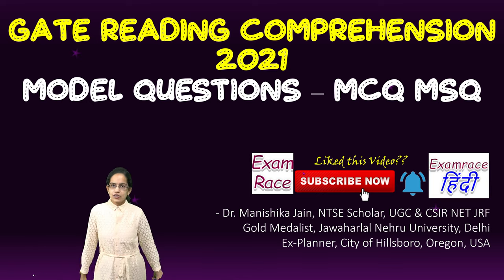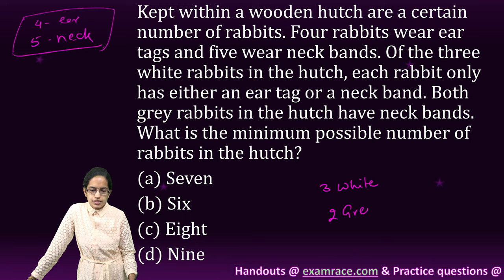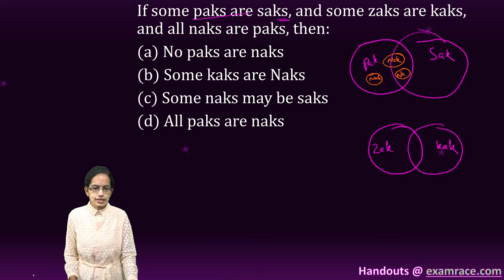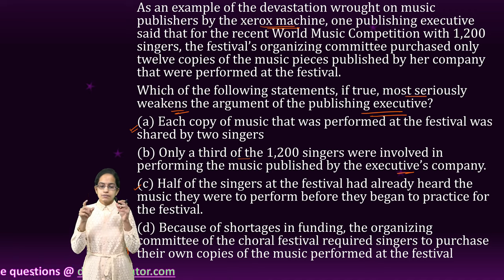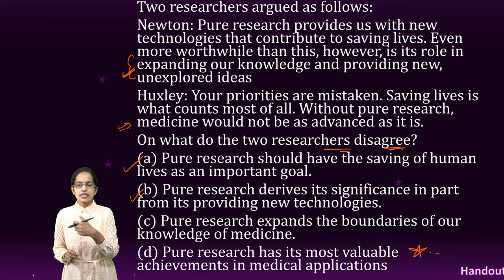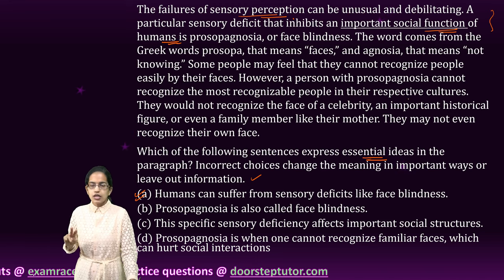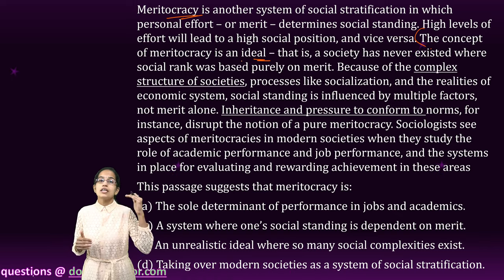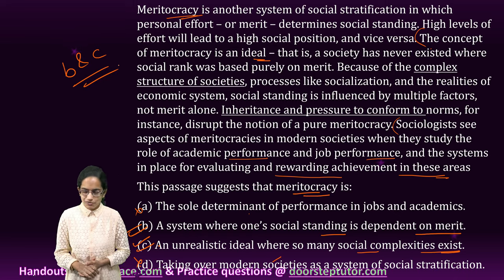GATE Reading & Comprehension 2021 Model Questions: MCQs & Multiple Select Questions (MSQs)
Dr. Shah is a dentist. He has patients with appointments from Monday to Friday one week. He is seeing Chitra two days before Mahi. Sandeep is booked for two days before Bharat, who is booked one day after Mahi and one day before Ananth. Finally, Priya is scheduled for four days after Chitra. If Chitra is coming in on Monday, which patients have been double booked?
(a) Ananth and Priya
(b) Chitra and Ananth
(d) Mahi and Sandeep
Kept within a wooden hutch are a certain number of rabbits. Four rabbits wear ear tags and five wear neck bands. Of the three white rabbits in the hutch, each rabbit only has either an ear tag or a neck band. Both grey rabbits in the hutch have neck bands. What is the minimum possible number of rabbits in the hutch?
(a) Seven
(b) Six
(d) Nine
If some paks are saks, and some zaks are kaks, and all naks are paks, then:
(a) No paks are naks
(b) Some kaks are Naks
(d) All paks are naks
As an example of the devastation wrought on music publishers by the xerox machine, one publishing executive said that for the recent World Music Competition with 1,200 singers, the festival’s organizing committee purchased only twelve copies of the music pieces published by her company that were performed at the festival.
Which of the following statements, if true, most seriously weakens the argument of the publishing executive?
(a) Each copy of music that was performed at the festival was shared by two singers
(b) Only a third of the 1,200 singers were involved in performing the music published by the executive’s company.
(c) Half of the singers at the festival had already heard the music they were to perform before they began to practice for the festival.
(d) Because of shortages in funding, the organizing committee of the choral festival required singers to purchase their own copies of the music performed at the festival
Two researchers argued as follows:
Newton: Pure research provides us with new technologies that contribute to saving lives. Even more worthwhile than this, however, is its role in expanding our knowledge and providing new, unexplored ideas
Huxley: Your priorities are mistaken. Saving lives is what counts most of all. Without pure research, medicine would not be as advanced as it is.
On what do the two researchers disagree?
(a) Pure research should have the saving of human lives as an important goal.
(b) Pure research derives its significance in part from its providing new technologies.
(c) Pure research expands the boundaries of our knowledge of medicine.
(d) Pure research has its most valuable achievements in medical applications
The failures of sensory perception can be unusual and debilitating. A particular sensory deficit that inhibits an important social function of humans is prosopagnosia, or face blindness. The word comes from the Greek words prosopa, that means “faces,” and agnosia, that means “not knowing.” Some people may feel that they cannot recognize people easily by their faces. However, a person with prosopagnosia cannot recognize the most recognizable people in their respective cultures. They would not recognize the face of a celebrity, an important historical figure, or even a family member like their mother. They may not even recognize their own face.
Which of the following sentences express essential ideas in the paragraph? Incorrect choices change the meaning in important ways or leave out information.
(a) Humans can suffer from sensory deficits like face blindness.
(b) Prosopagnosia is also called face blindness.
(d) Prosopagnosia is when one cannot recognize familiar faces, which can hurt social interactions